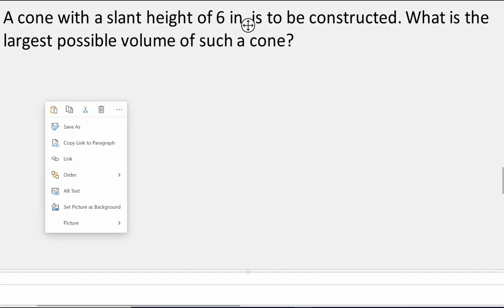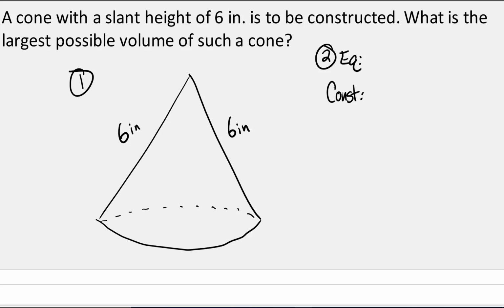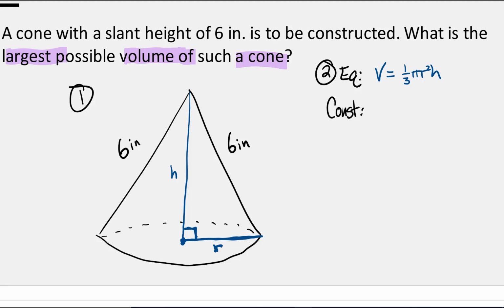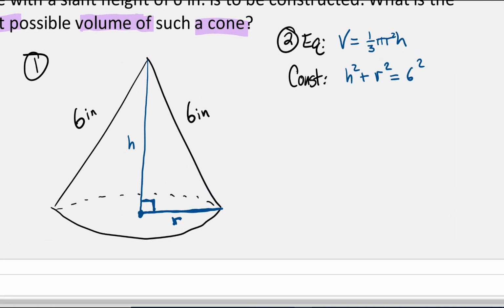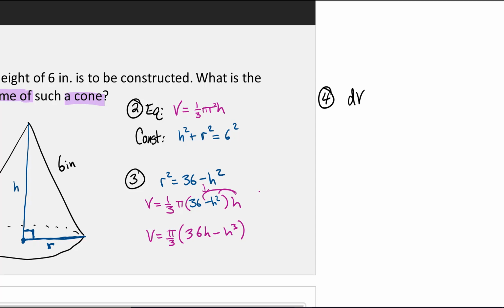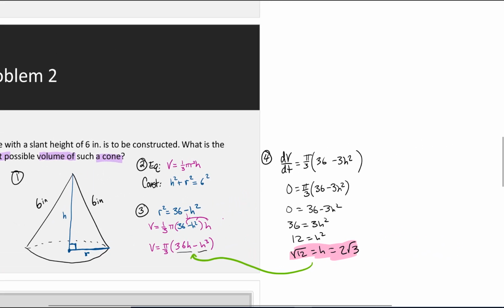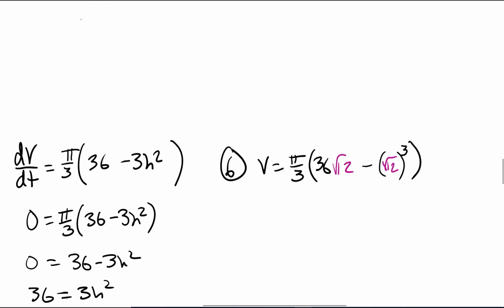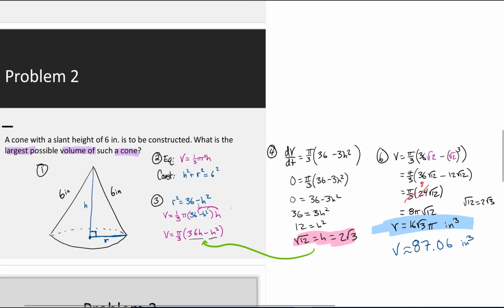4.5 Optimization 2: Cones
You can't do word problems in calculus without talking about cones at least once.